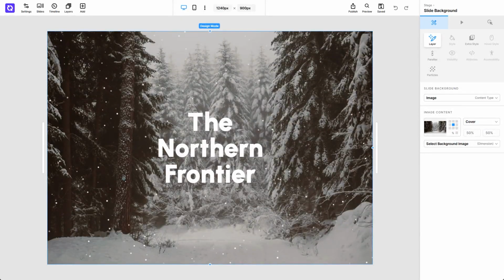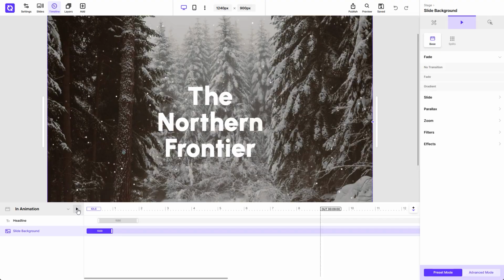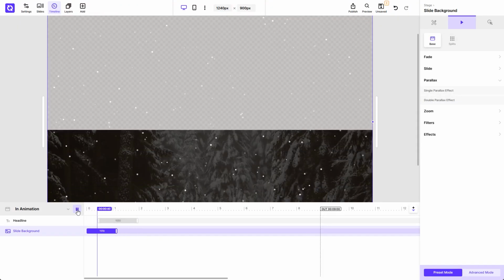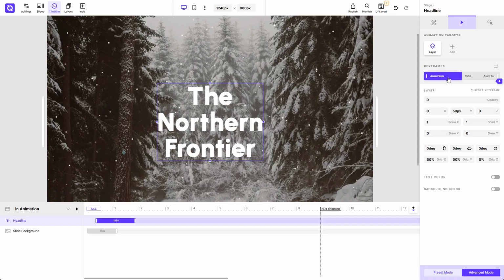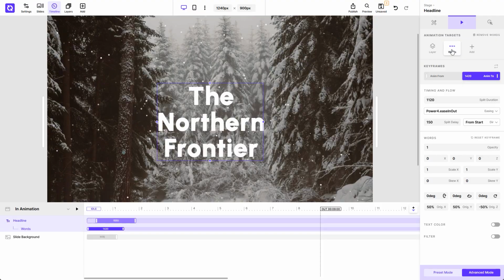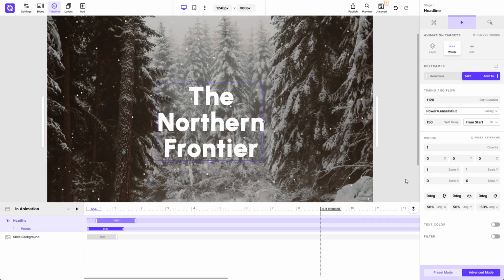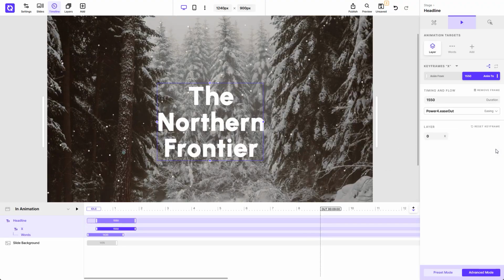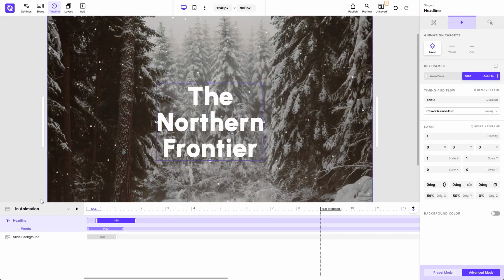How to Animate Sliders in Shopify — Slider Editor Animation Mode Walkthrough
Learn how to create scroll-stopping slider animations in Shopify using SR: Slider, Banner & Sections — no code required!

In this tutorial, we walk through the Animation Mode inside the SR Editor, showing you how to:
✅ Apply In/Out animation presets (Fade, Slide, Parallax, Zoom, Zoom Out & Slide In)
✅ Animate headlines word-by-word for cinematic text reveals
✅ Fine-tune keyframes with Advanced Mode — position, scale, skew, rotation & opacity
✅ Control timing, easing (Power4.easeOut) and animation delay
✅ Add particles, filters & effects to make banners pop

Whether you're building a hero banner, video slider, testimonial carousel, or landing page section, SR's drag-and-drop Animation Mode helps you design high-converting, eye-catching sections in minutes — right inside your Shopify Theme Editor.

⏱ Timestamps:
0:00 Intro to Animation Mode
0:20 In/Out Animation Presets
1:00 Word-by-Word Text Animation
1:40 Advanced Mode: Keyframes & Timing
2:30 Particles, Filters & Effects
3:20 Recap & Next Steps

📌 About SR: Slider, Banner & Sections
Build banner sliders, image sliders, video sliders, carousels, slideshows, and hero sections that convert — with 200+ templates, drag-and-drop editing, advanced animations, countdown timers, landing page builders, and full compatibility with Shopify 2.0 themes.

👉 More tutorials: [your channel link]
👉 Questions? Drop them in the comments — we reply to every one!